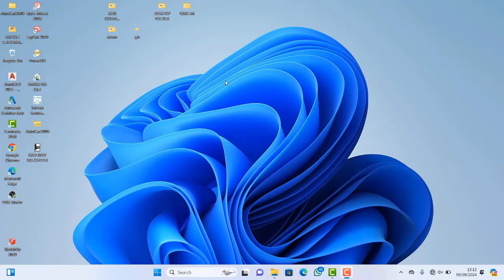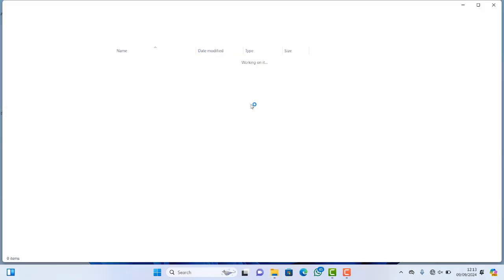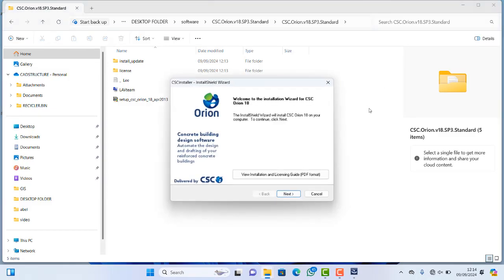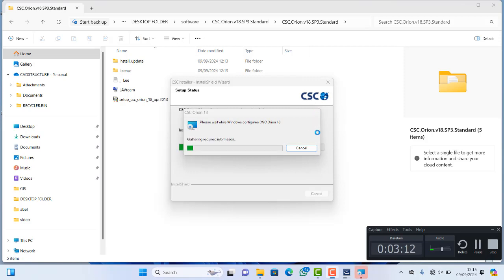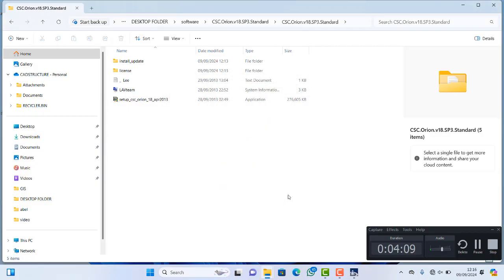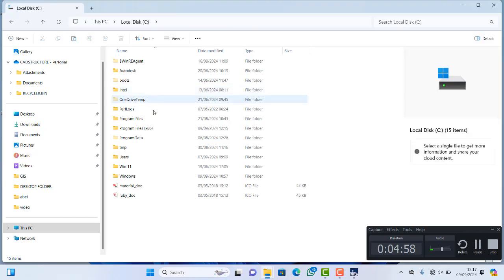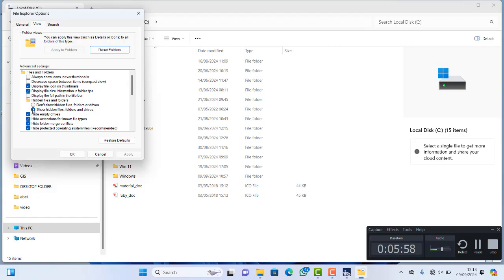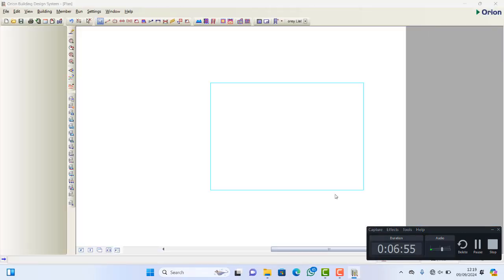How to Install Orion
THIS VIDEO SHOW  HOW TO INSTALL ORION ON YOU WINDOW AND ACTIVITE FREE LICENCE.